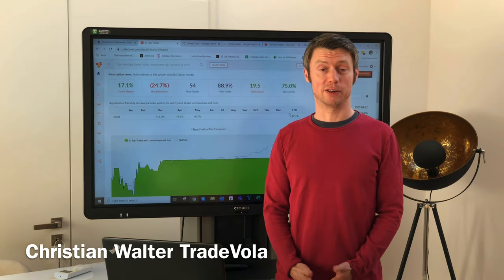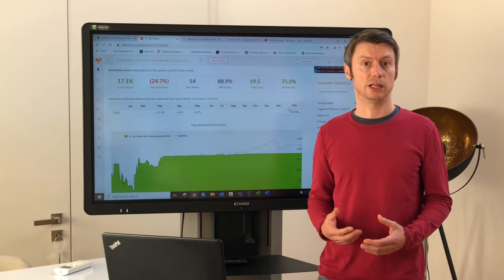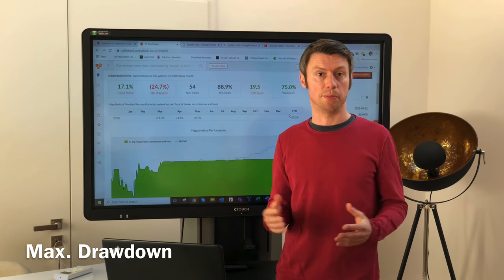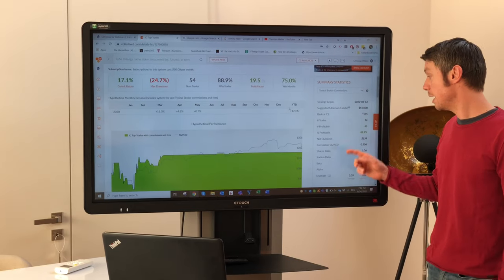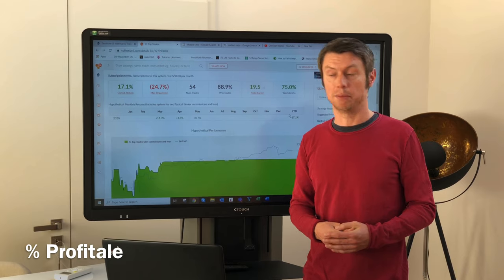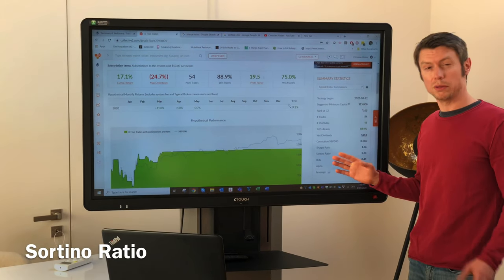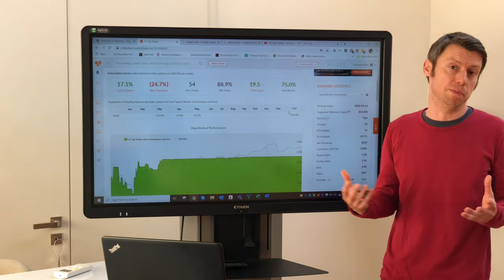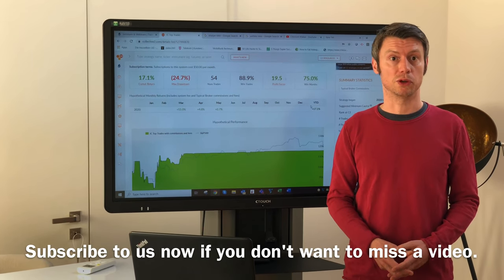How to recognize a good trading strategy?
How do you recognize the right trading strategy? What do you have to pay attention to?
We explain to you briefly and concisely which points are decisive.